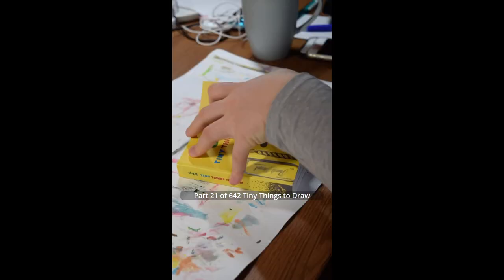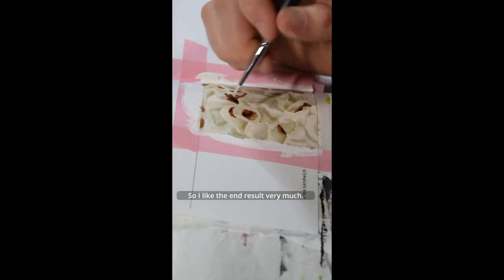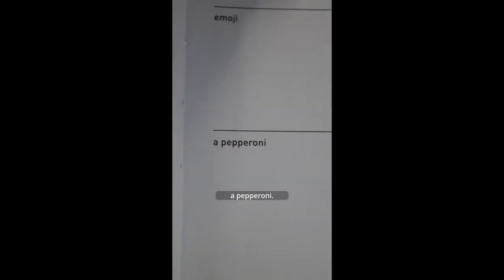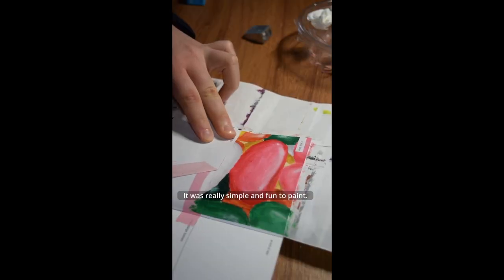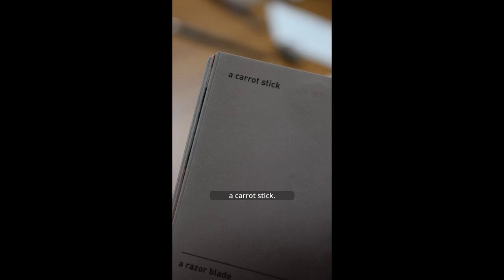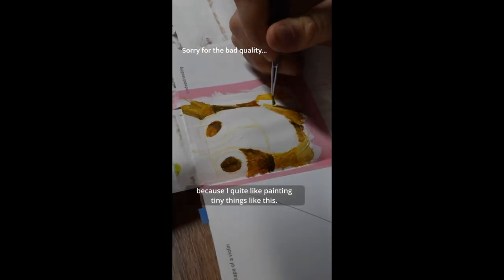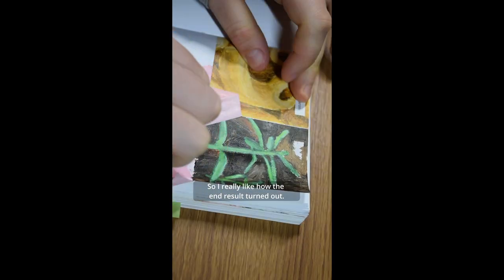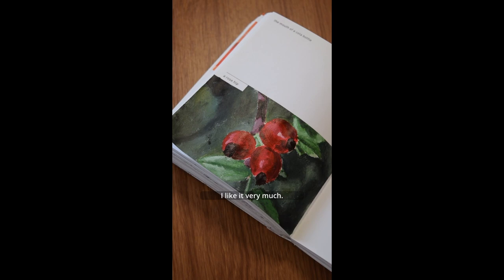642 Tiny Things to Draw | Part 21 - 30 | Lia Acacia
I’m 15 years old and my channel is about art. Lately I have unfortunately fallen into an "Art Block/Art Slump“ and haven’t painted or drawn anything. But now I am more motivated again and will produce videos again. ;-)

Here, in this video, you can see the Part 21-30 of my 642 Tiny Things to Draw-Series, which I used to upload on Instagram and YouTube earlier this year.

I hope you liked this collection of Short Videos!

I would be very happy if you would write in the comments, which of this 10 tiny paintings you liked the most. I would be very happy to receive your feedback.

Reference photos:

… almost all from Pinterest

About me:

My name is Lia Acacia and I am 15 years old.
I was born in Germany and grew up there, but now I live in Japan.

I started drawing when I was about 12 years old (at that time I tried to draw realistically for the first time).
  But I think it was after I moved to Japan (when I was 13 years old) that I really started drawing as well as often as possible (also with Coloured Pencils).
  On my 14th birthday I got Acrylic Paints and so I started to paint with Acrylic Paints as well. It's very funny: At first I didn't like it at all and didn't work with it for almost half a year. But after using this medium again for a while and getting used to it, I really like Acrylics and paint with them (as good as every day).
 And at the beginning of 2023 I used Acrylic Gouache for the first time. It was very different from painting with Acrylics, but (after using this medium a few times) I had and still have a lot of fun with it.
 So I like to paint/draw with Acrylics, Acrylic Gouache, Coloured Pencils and Graphite Pencils.